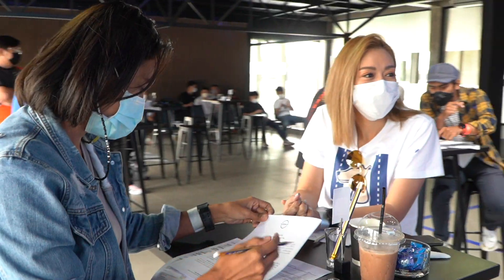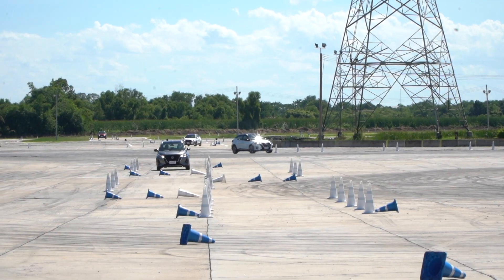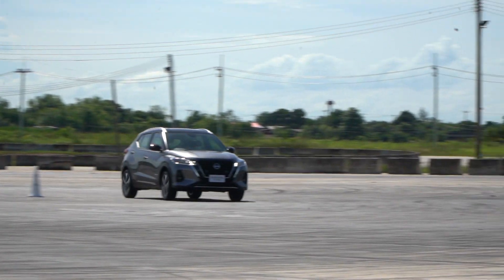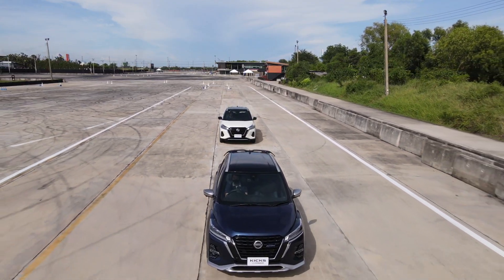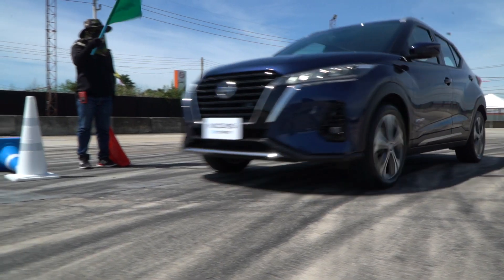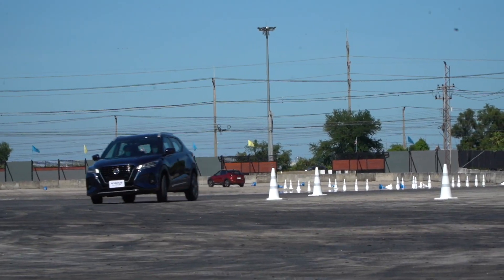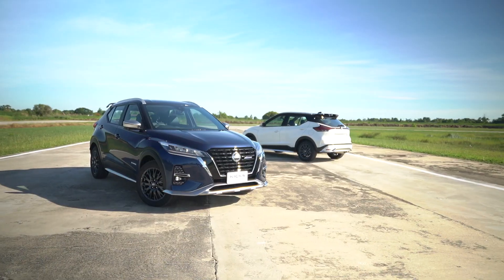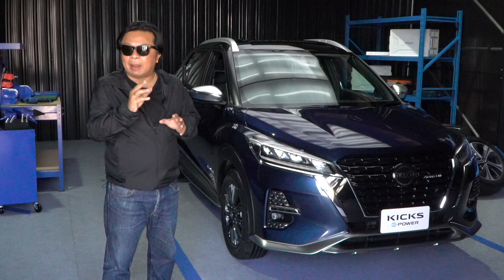Nissan Kicks e Power media test drive [ May 2022]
Not just “EVENT”
We provide tactical experiential Branding !